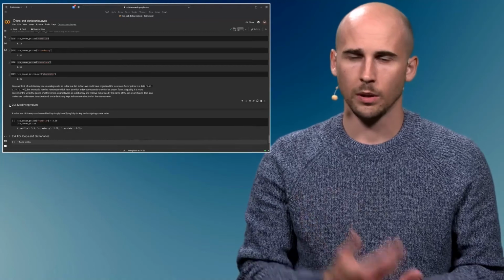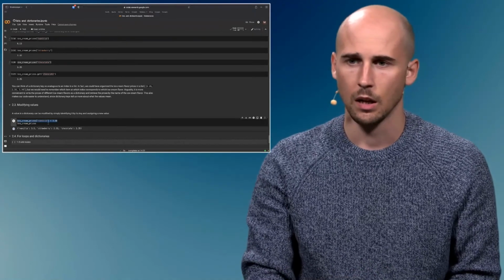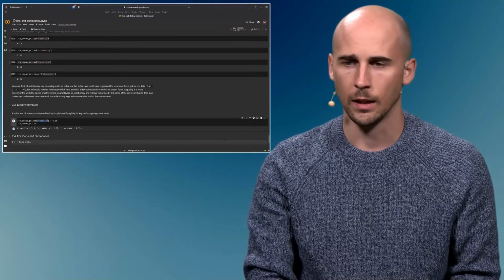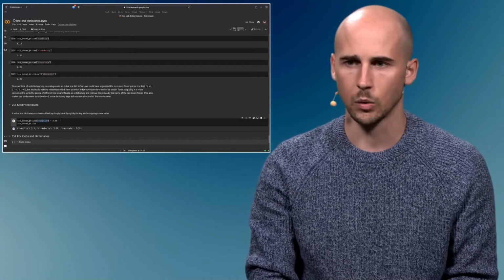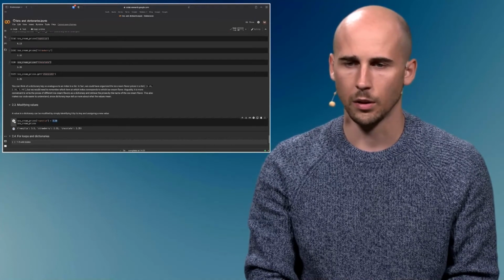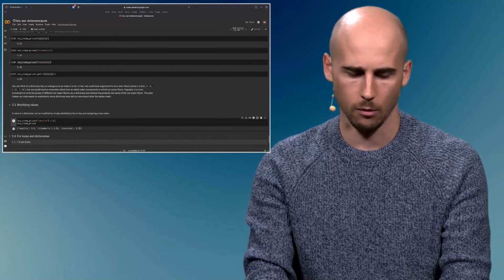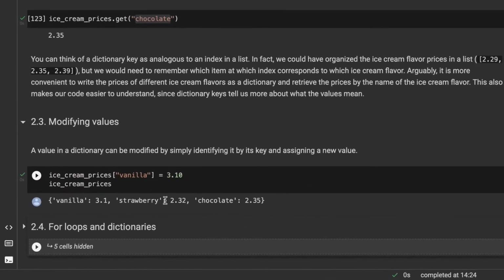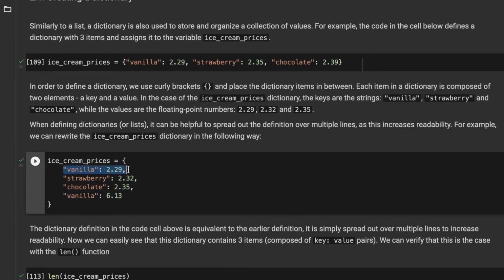Dictionaries - Modifying elements - Python